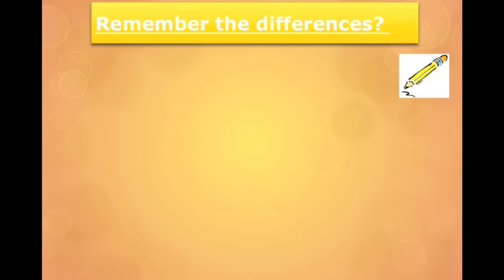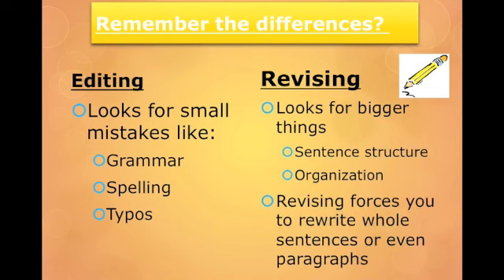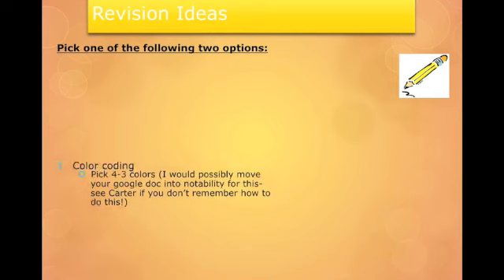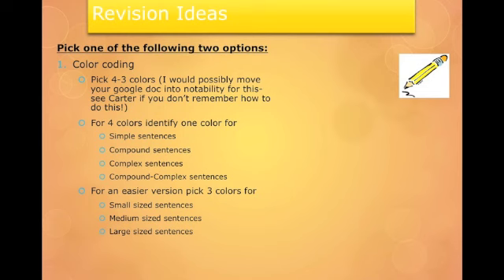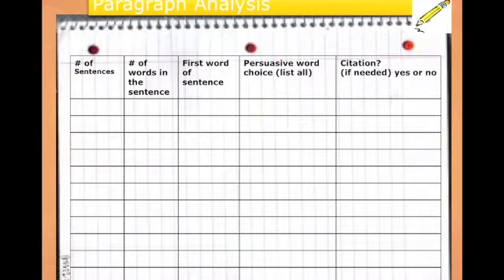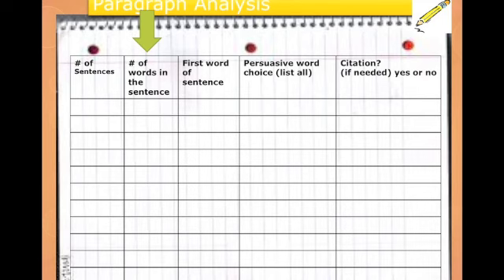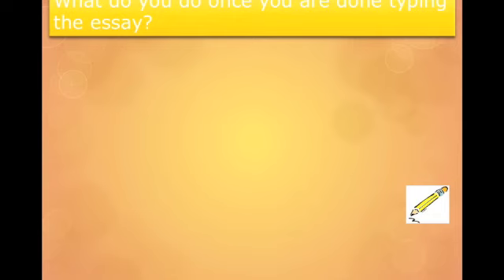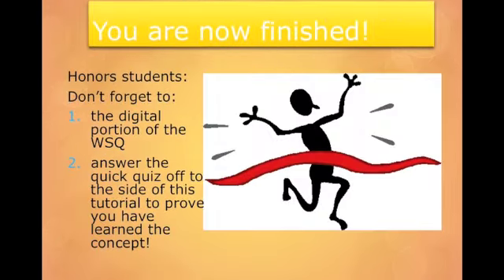Editing & Revising Video 6.7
Learn my expectations for editing and revising your essay!